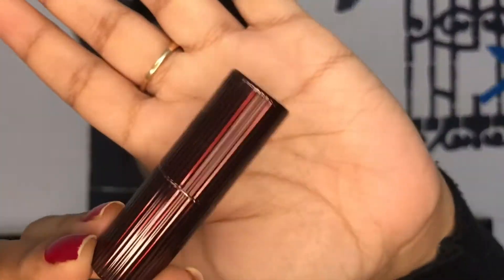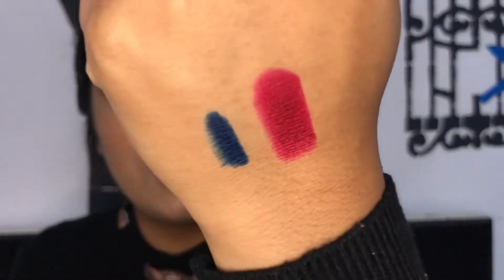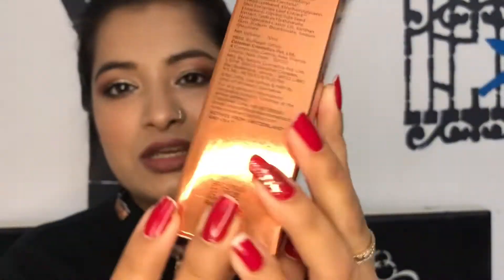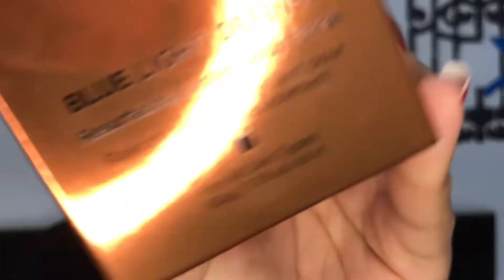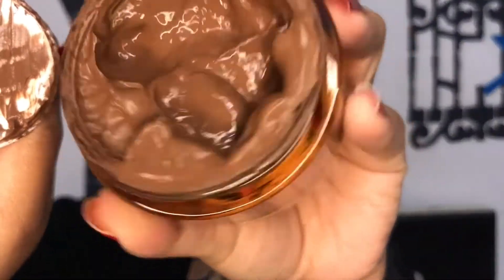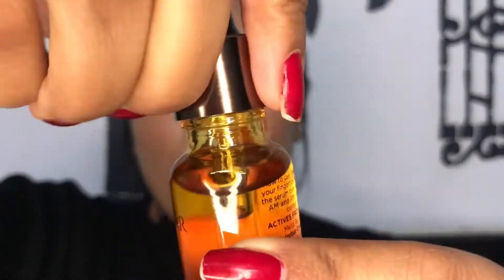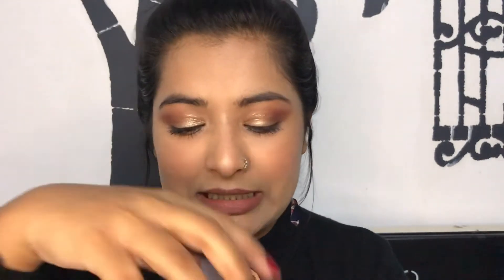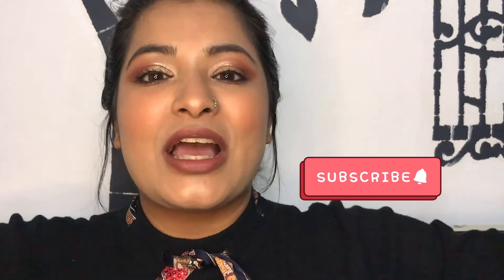Colorbar New Launches! | Blue Light Defense Range And many more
Hey Guys!!!
Today's video is gonna be a review video for the products I've received from COLORBAR .
Keep Supporting:)
Stay Safe And Stay Healthy :)
I'll see you in my next.